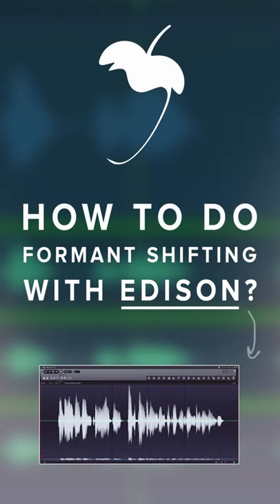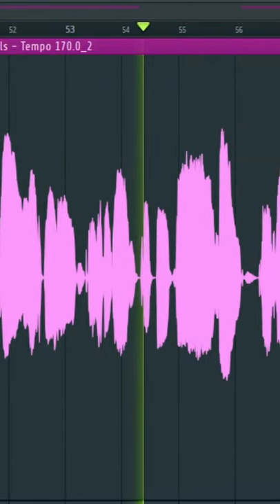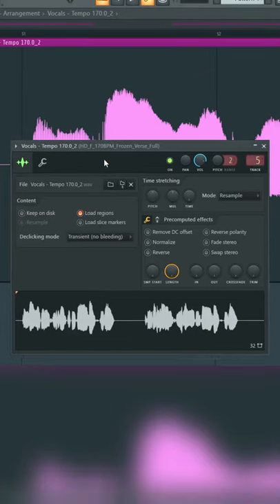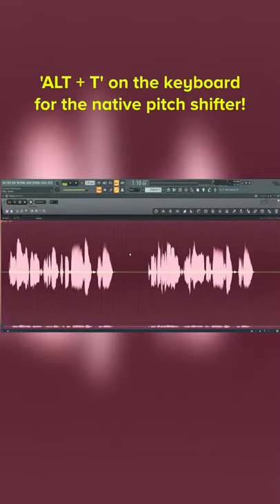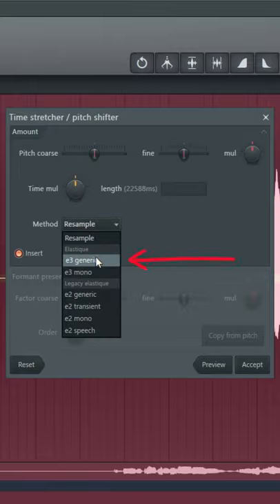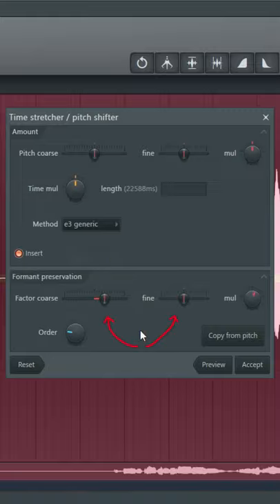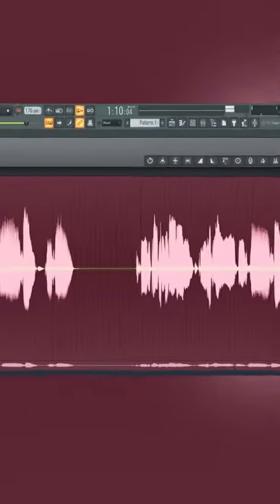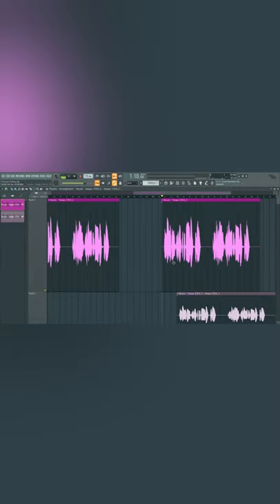How to Formant Shift with Native Plugins in FL Studio?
This is a short tutorial on how to formant shift with Edison inside FL Studio 20!